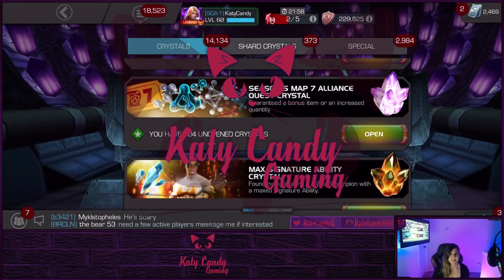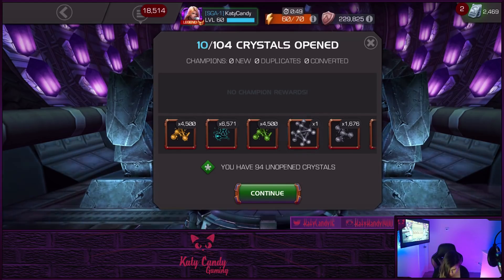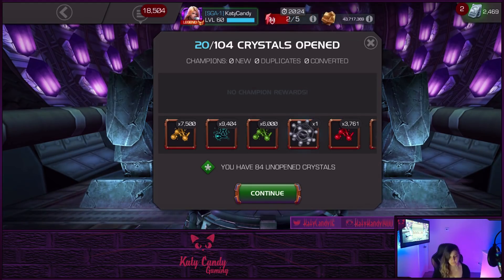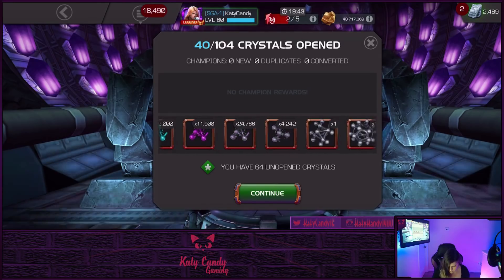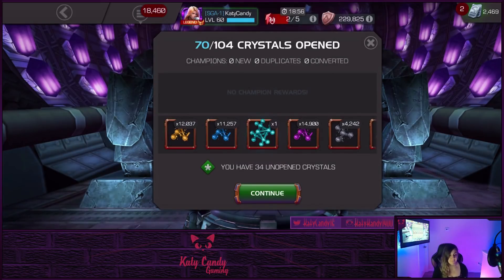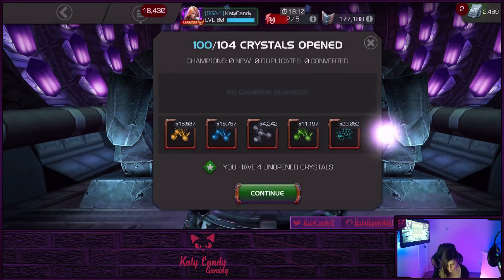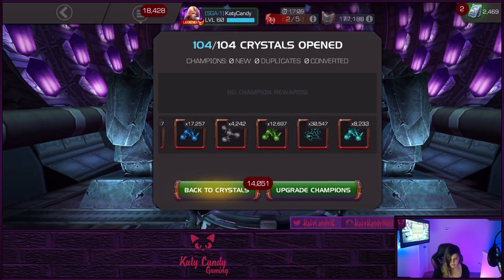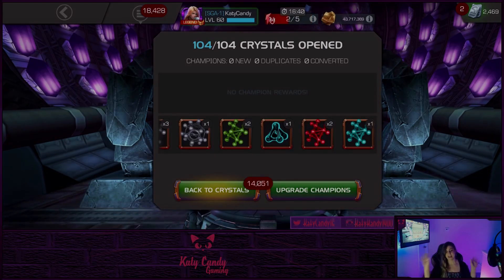100 Map7 Crystal and Thoughts | Marvel Contest of Champions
So after running Map 7 for a few weeks I feel I have gotten a good grasp on it. I have saved up the last couple runs worth of Crystals and am ready to open them to see if my bounty is worth it.